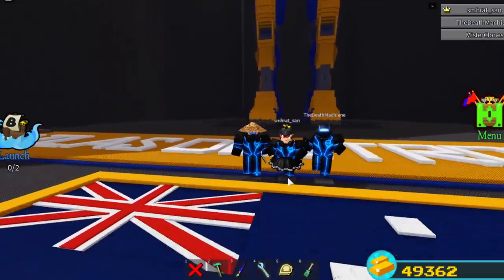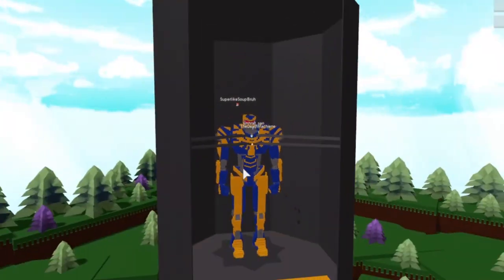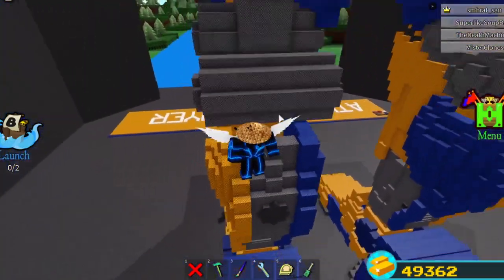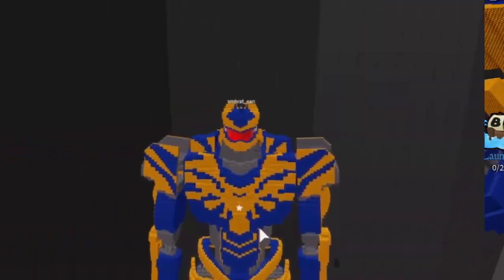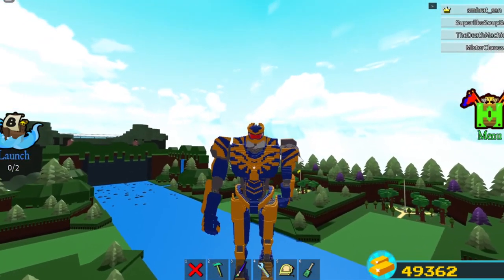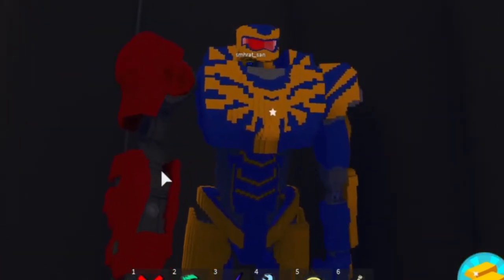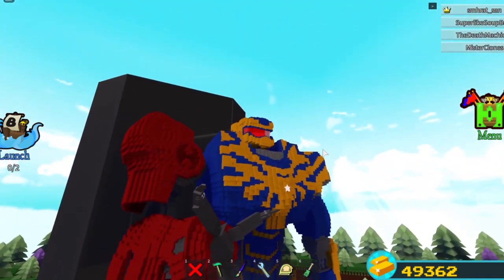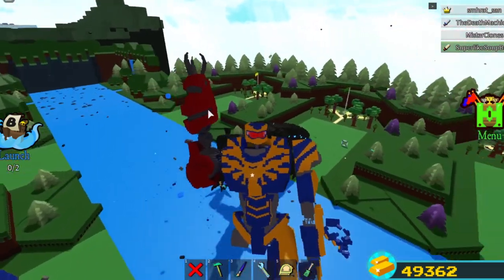Atlas Destroyer Showcase (Roblox Build a Boat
What is Mech Gang? Mech Gang, otherwise known as MG is a Roblox Group that started off with a bunch of friends in a DM. From there, we have branched out and have become a full fledged friend/professional building group. We post bi-weekly content, mainly consisting of Roblox Build a Boat content. We offer events such as Mech Gang Saturday, Mech Review, and Mech of the Week/Month. I hope you enjoy our content!